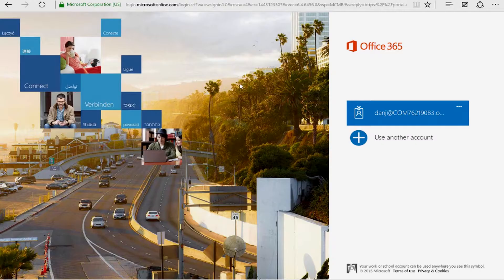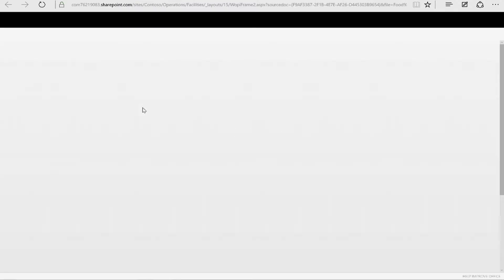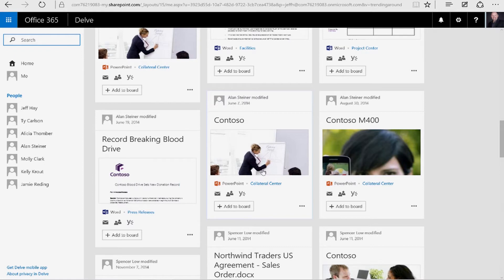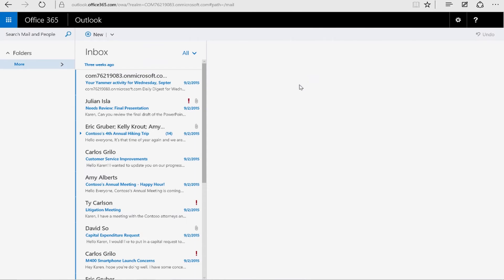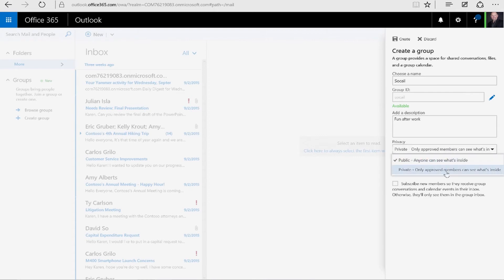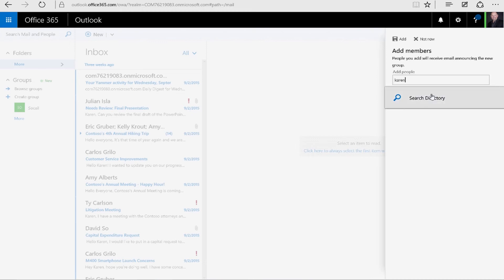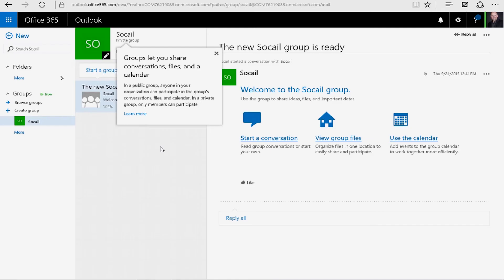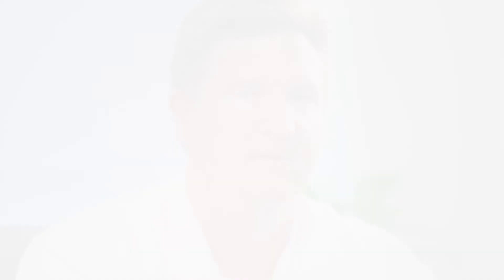Learn how to use Delve in Microsoft Office 365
PLA's John Chambers, Solution Architect, walks you through how to use Office Delve from Microsoft, which surfaces personalized content to you from across Office 365. Powered by the Office Graph, Delve brings you information based on what you're working on, who you're working with, and the permissions you have.